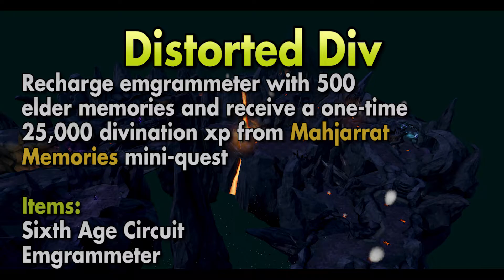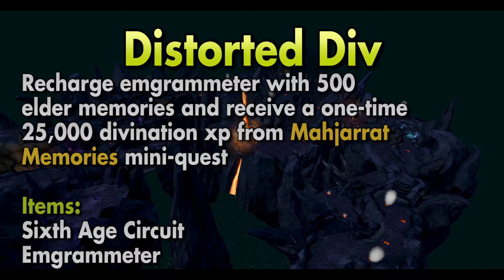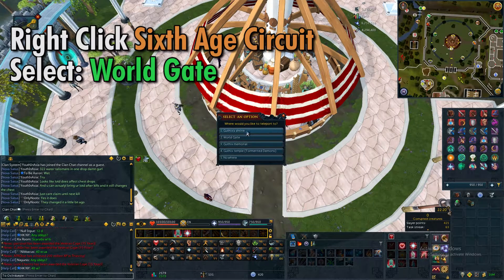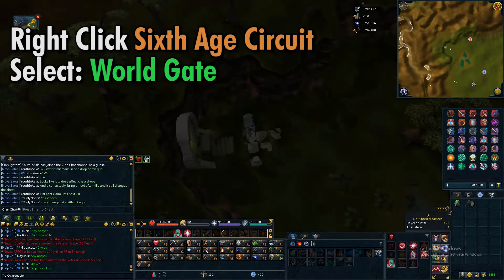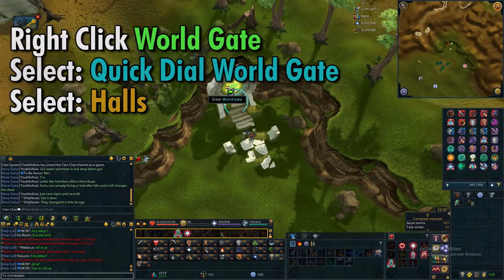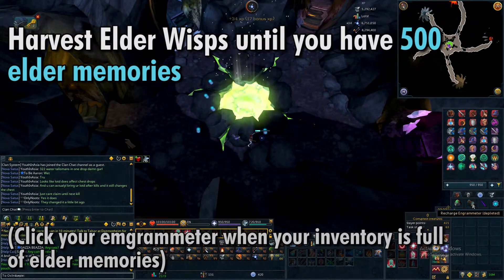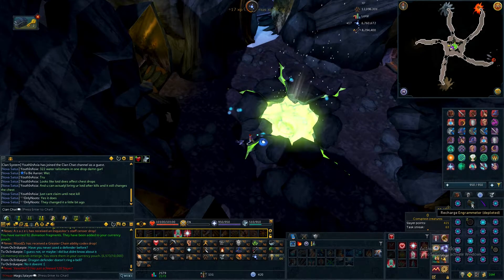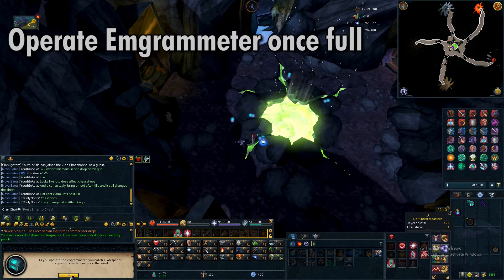Distorted Div Runescape Achievement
Distorted Div Runescape achievement guide from the mini quest Mahjarrat Memories. This is required for a master quest cape.